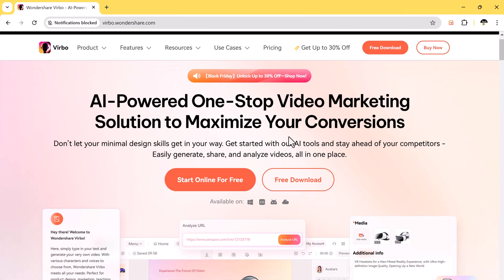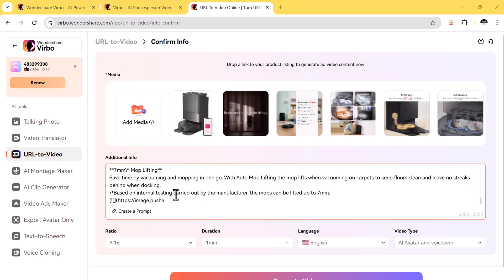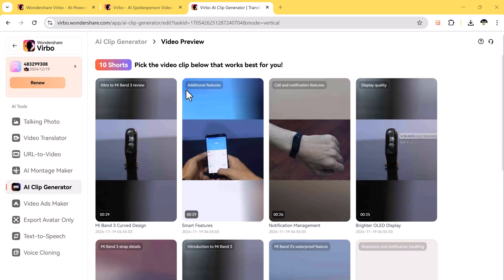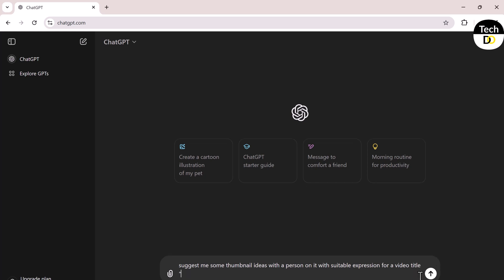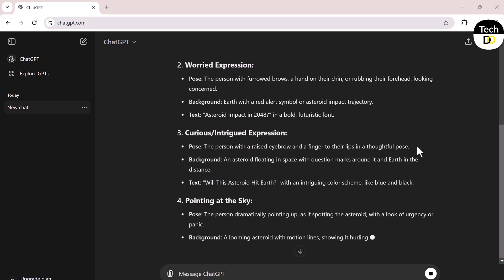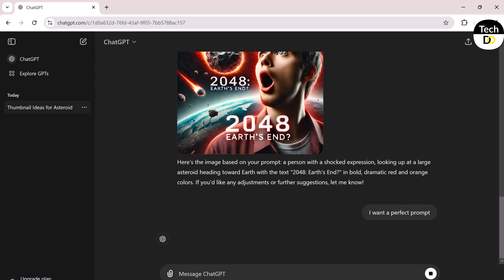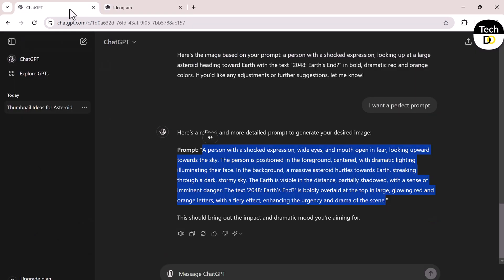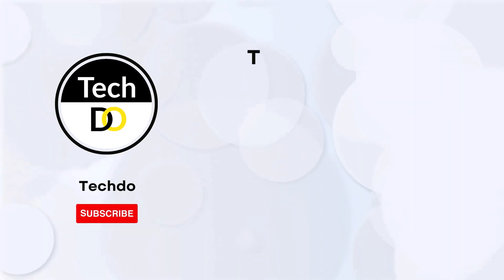How to Make Amazing Thumbnails With This FREE AI Tool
Try Wondershare Virbo which will help creators and business owner scale content creation and save costs